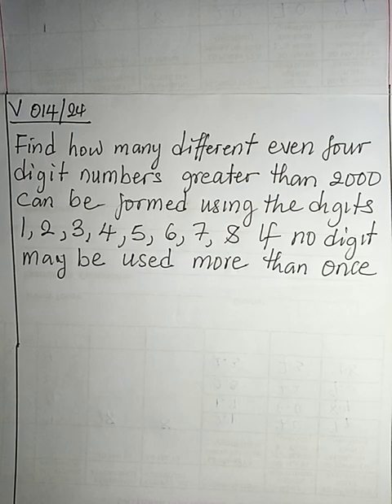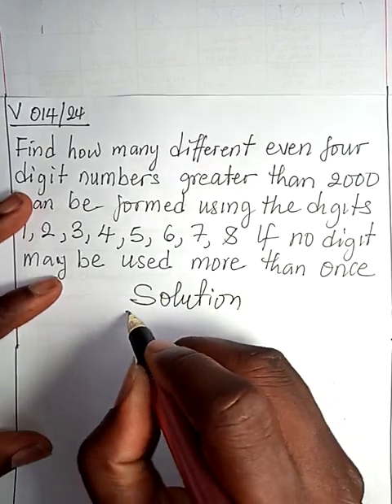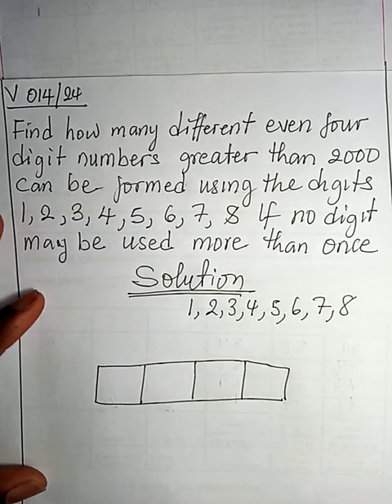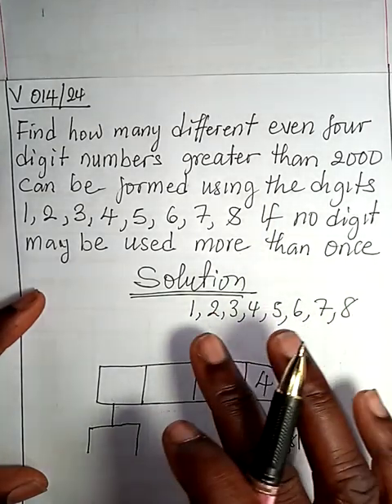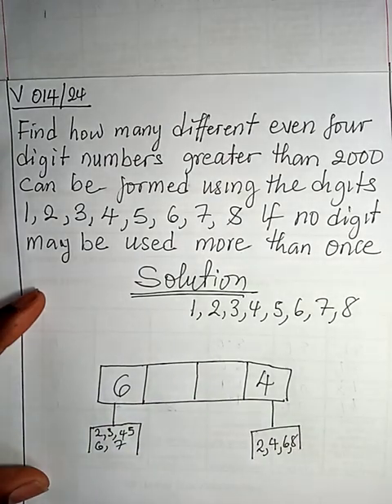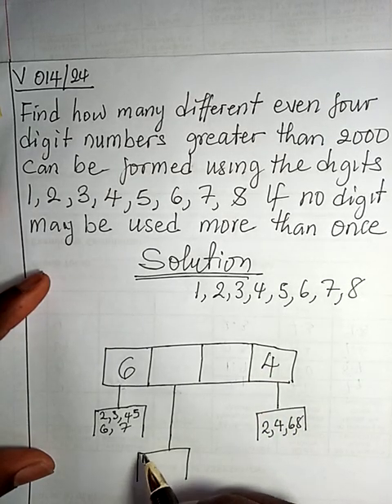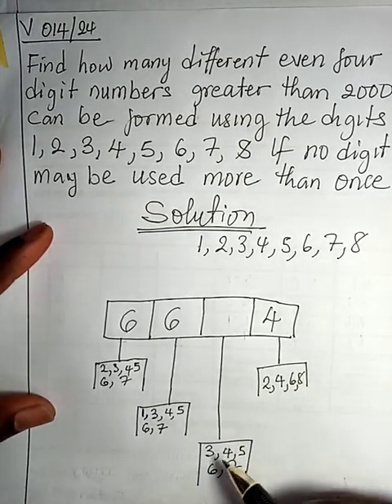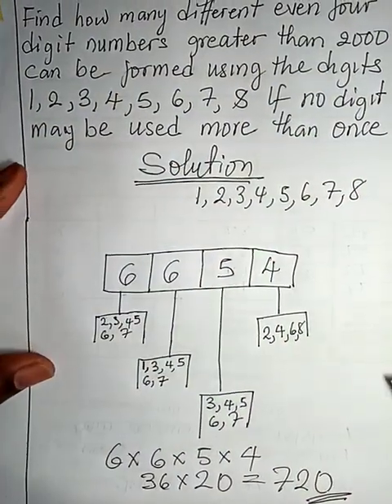COUNTING PRINCIPLE 2 (PERMUTATION)